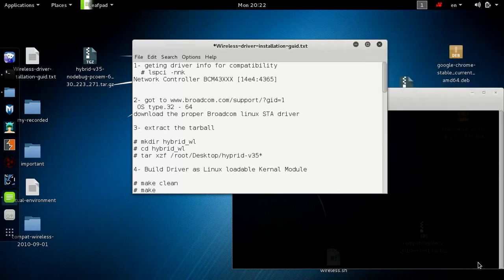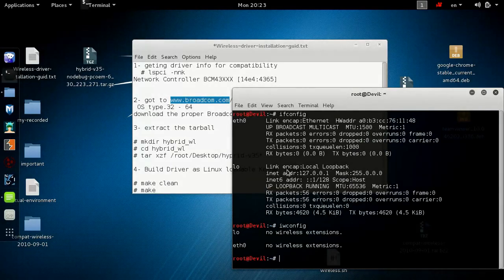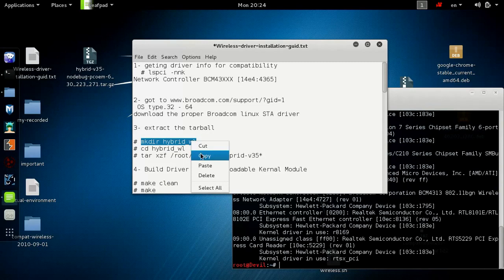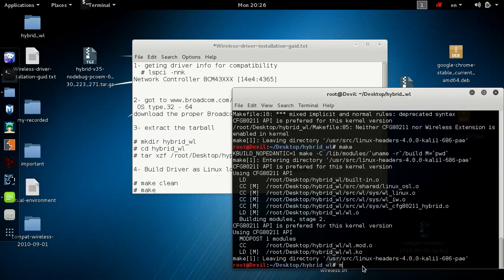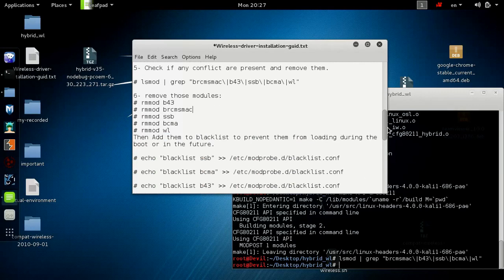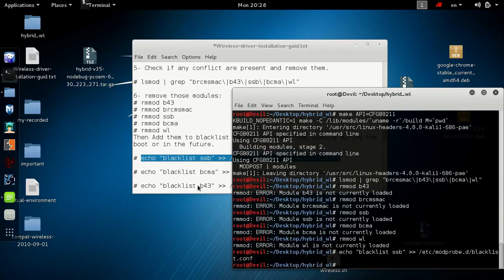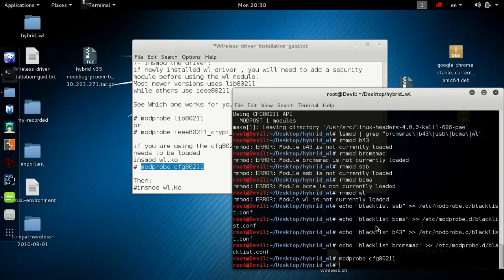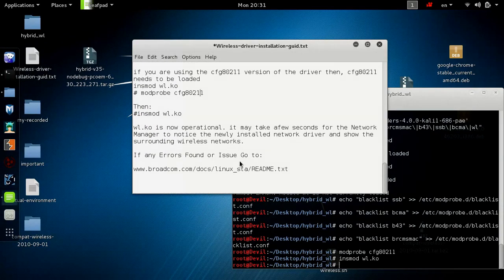How to install wireless 802 1 bg driver on Linux machine 2017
Configuring wireless is a -component system; the first component is to identify and ensure the precise motive force on your wi-fi tool is mounted (they're available on the set up media, however frequently should be installed explicitly), and to configure the interface. the second one is choosing a way of handling wireless connections. this text covers each parts, and affords additional links to wi-fi control tools.

In this video we are going to show you how to install wireless driver on your Linux machine.

We will assume that you do have wi-fi hardware that does work in Linux. When you have found yourself with a wireless card that does not appear to work you would possibly recall installing of your Linux and allowing the proprietary driver on your device. most customarily this can have your wi-fi running tons quicker than seeking to cross the ndiswrapper route.

I can additionally expect you've got both SSID and the authentication key in your wireless connection, otherwise you probably would not be attempting to make this connection inside the first place, proper?

This video covers all  802.11 drivers, the new core mac80211 and cfg80211 components along with the new userspace and in-kernel nl80211 configuration interface. New nl80211 userspace applications are also documented in this video.

There are lots of approaches to hook up with a wi-fi network in Linux. so long as your hardware is operating, you should not have a hassle locating a tool that will help you get connected. whether or not it's a GUI or command line, Linux has you blanketed at the wi-fi the front.

Enjoy in this video.